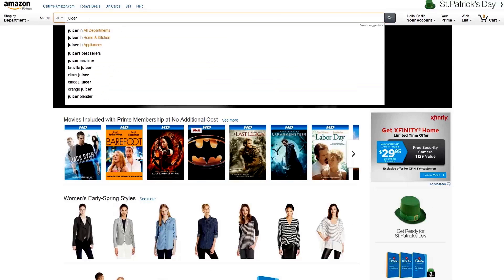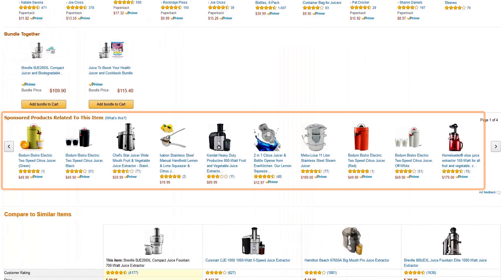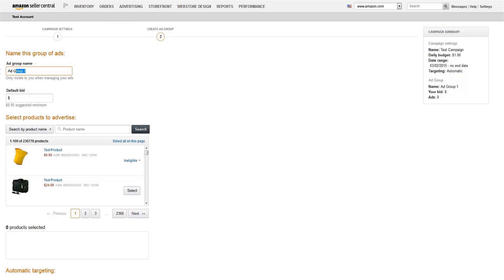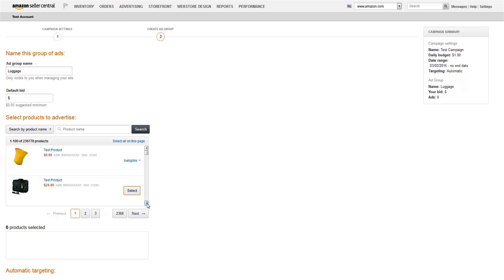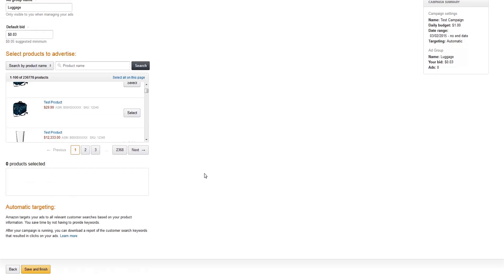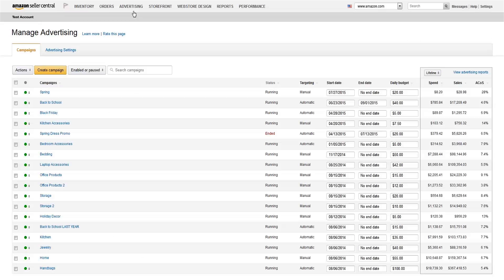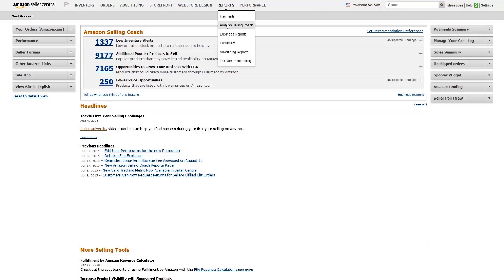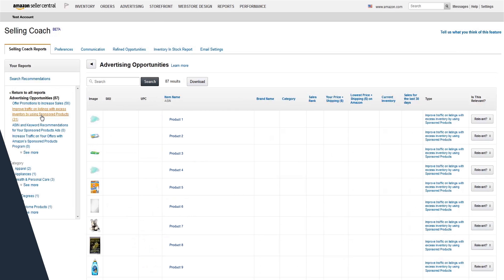Help Customers Find Your Products: Sponsored Products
Get step-by-step instructions on setting up Sponsored Products ad campaigns for boosting your product visibility.